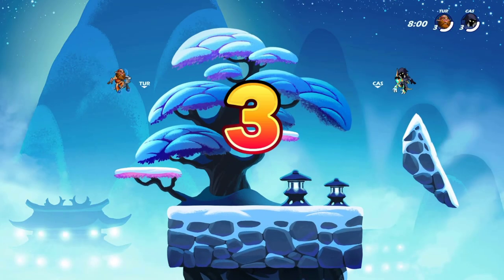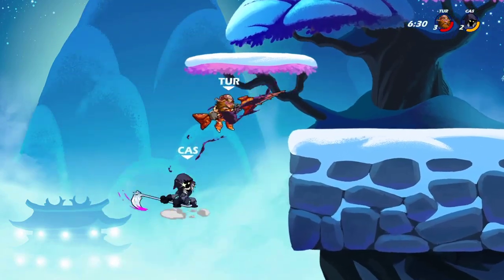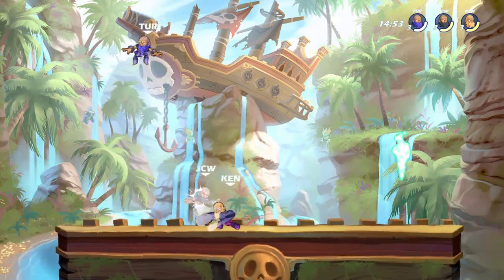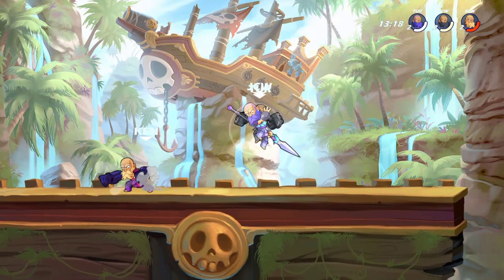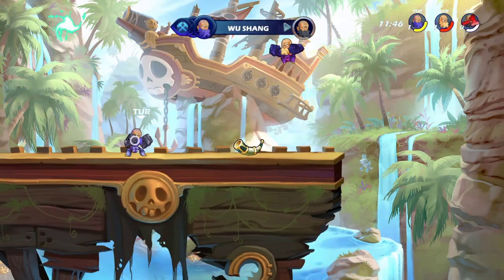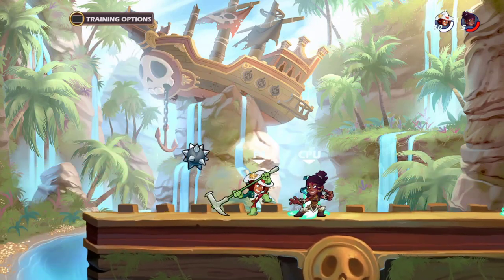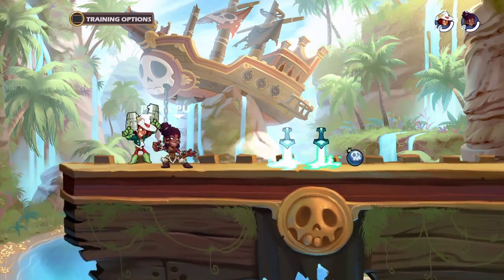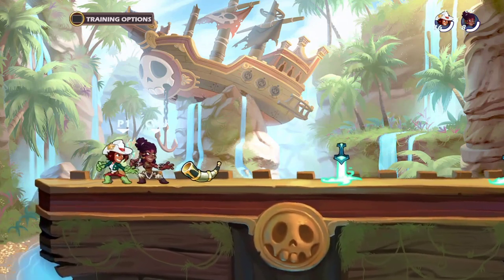10 Tips and Tricks to help you Improve in Brawlhalla | Brawl University Episode 1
I hope these tips and tricks help you improve your craft and overall experience in Brawlhalla!

My training regimen can be found down below.

Be sure to join our Playstation Community "Brawl University" for more personal training.

TurtletheBlack’s Official Ranked Training Regiment
• Stage: Shipwreck Falls
o Flat stage, best for recovery practicing, no extraneous variables (such as moving platforms or platforms in general).
• Base AI Settings
o Position Reset = On, Damage Reset = On, Show Stun = On, everything else is normal.
• Character: Cassidy
o AI Settings: Damage = 140, Dodge Reaction = Neutral, Position Reset = On, Damage Reset = On, everything else is normal.
o Hammer
 100 Russian Mafias
• Down Light - Jump- Chase Dodge - Recovery - Down Air
o Blasters
o AI Settings: Base
 25 Gun Flurries
• Character: Mirage
o Spear
 25 Spear Triples
• Side Light - Down Light - Jump - Side Air
 25 Extended Spear Triples
• Side Light - Down Light - Jump - Side Air - Down Air
 25 Spear Ladders
• Side Light - Down Light - Gravity Cancel - Down Light - Jump - Side Air
 25 Extended Spear Ladders
• Side Light - Down Light - Gravity Cancel - Down Light - Jump - Side Air - Chase Dodge - Down Air
 25 Spear Storms
• Side Light - Down Light - Jump - Gravity Cancel - Neutral Light - Chase Dodge - Side Air
o Scythe
 25 Scythe Ladders
• Side Light - Neutral Light - Jump - Neutral Air - Jump - Neutral Air - Jump - Recovery
 25 Extended Scythe Ladders
• Side Light - Neutral Light - Jump - Neutral Air - Jump - Neutral Air - Jump - Neutral Air - Recovery

 25 Extended Scythe Ladders +1
• Side Light - Neutral Light - Jump - Side Air - Neutral Air - Jump - Neutral Air - Recovery
 25 Pyramids
• Side Light - Neutral Light - Jump - Neutral Air - Jump - Neutral Air - Recovery - Down Air - Down Air
 25 Giga Scythe Ladders
 25 Scythe Storms
• Character: Caspian
o Gauntlet
 25 Gauntlet Gimps
• Side Light - Neutral Air - Side Air - Ground Pound
 25 Gauntlet Storms
• Side Light - Neutral Air - Side Air - Gravity Cancel - Down Light - Chase Dodge - Neutral Air - Ground Pound
 25 Greater Fists (Courtesy of Dopameme)
• Down Light - Weapon Throw - Down Light - Grab Weapon - Neutral Signature
o Katar
 10 Loops to Maximum Damage
• Down Air - Chase Dodge - Down Light - Reverse Down Air - Chase Dodge - Down Light - Repeat
 25 Towers
• Side Light - Neutral Light - Down Light - Neutral Air - Jump - Recovery
• Character: Hattori
o Sword
 25 Sword Russian Mafias (Courtesy of Berthen)
• Down Light - Jump - Down Air - Recovery
 25 Sword Slams
• Down Light - Jump - side air
 25 Sword Storms
• Side Light - Down Light - Side Air - Fast Fall -Side Light - Down Light - Gravity Cancel - Neutral Signature
• Finish Up with a 1v7 against AI set to Hard.